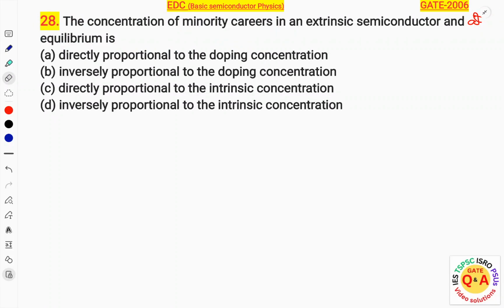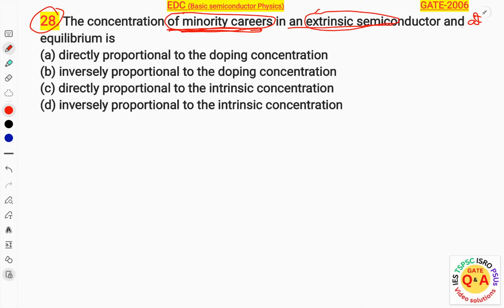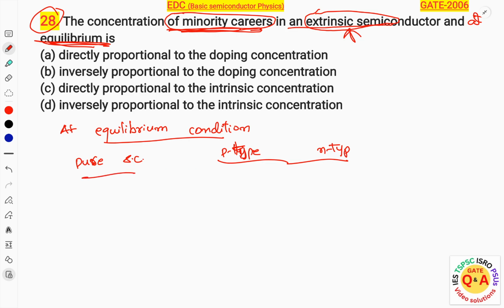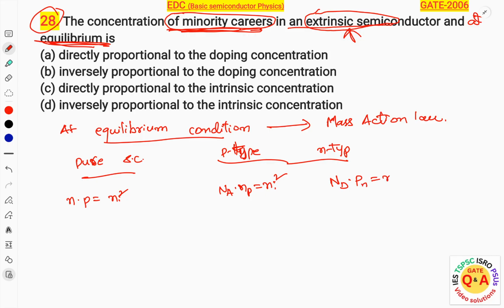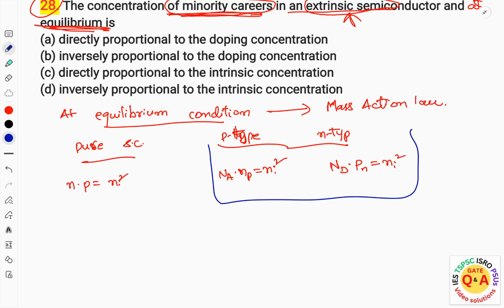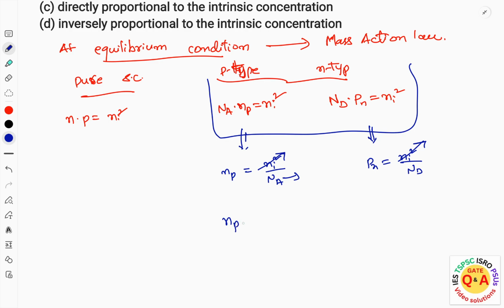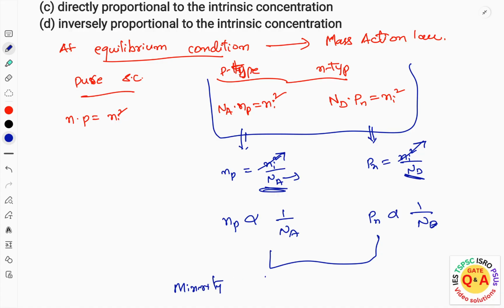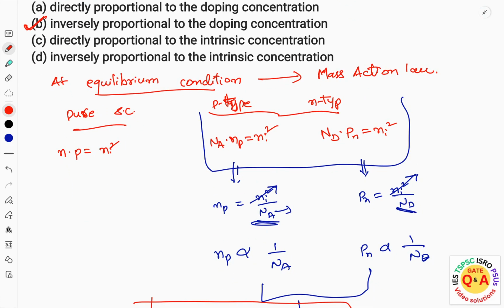Q28 Minority carrier concentration Vs Doping in Semiconductor ? EDC: Gate | IES ISRO TRANSCO GENCO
Gate,   ISRO,    IES(Engineering Services), NTPC, state PSUs and all other PSUs, AE, AEE  previous Questions and Answers.

Explain the relation between minority concentration and Doping in a Semiconductor ?

GATE,
PSUs,
State PSUs,
TSPSC,
TGPSC,
APPSC,
NTCPC,
ONGC,
BSNL,
ISRO,
BARC,
AAI,
RRB,
POWERGRID,
POLYTECHNIC LECTURER,
TRANSCO,
GENCO,
WATER BOARD MANAGAER,
FRO,
AE,
Assistant Engineer,
AEE,

similar searches or Questions:
EDC
Electronics
Devices
Circuits
EDC  gate questions and answers
gate EDC questions and answers
Electronics DEvices and CIrcuits questions and answers gate
previous questions and answersrelation between minority carriers and Doping.
effects og doping ?